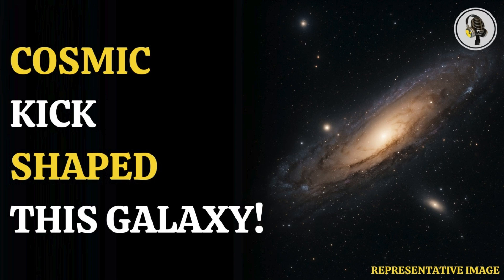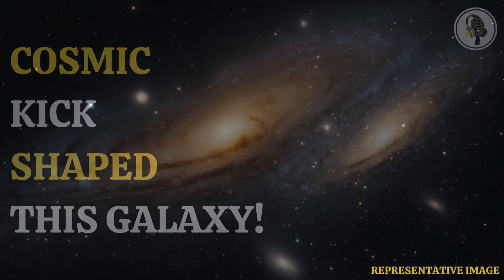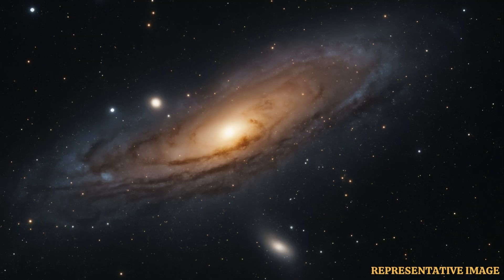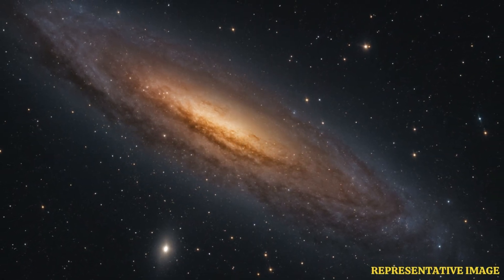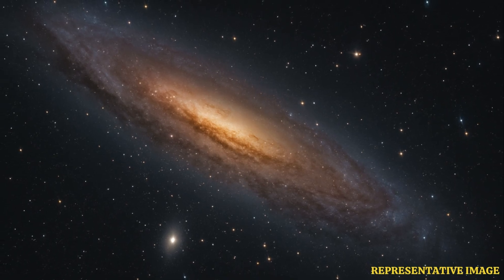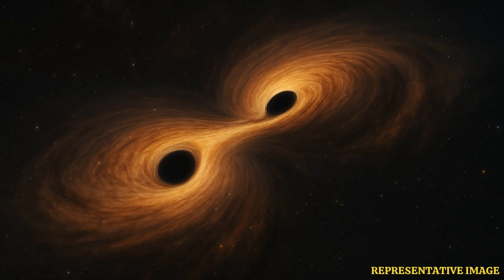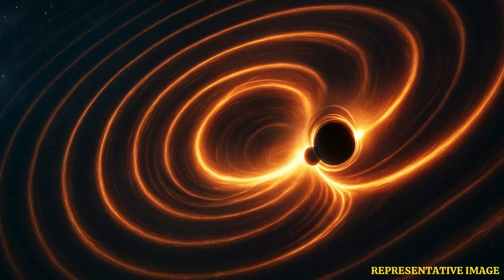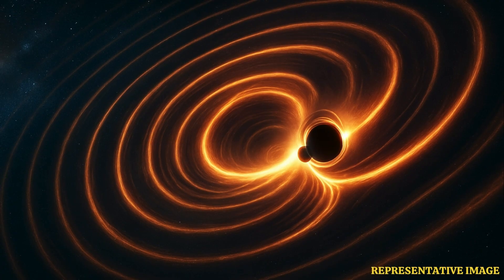Black Hole Collision Shaped Andromeda’s Core | WION Podcast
The Andromeda galaxy, our nearest galactic neighbor, has long puzzled scientists with its oddly shaped core. A strange, elongated cluster of stars sits near its center — and now, researchers know why. A new study reveals that a collision between supermassive black holes likely caused a powerful gravitational 'kick.' This cosmic recoil stretched nearby stars into an elongated disc. Scientists used simulations to confirm this theory, finally solving one of Andromeda’s biggest mysteries.